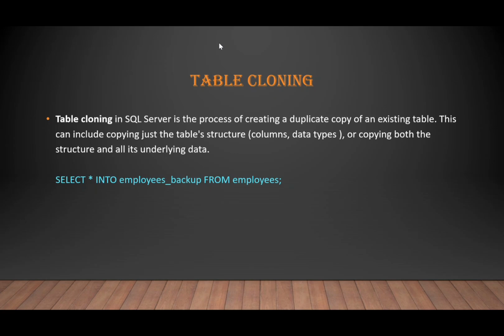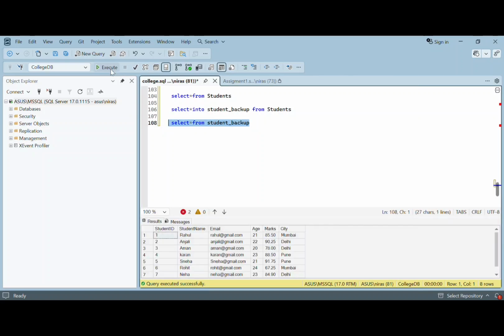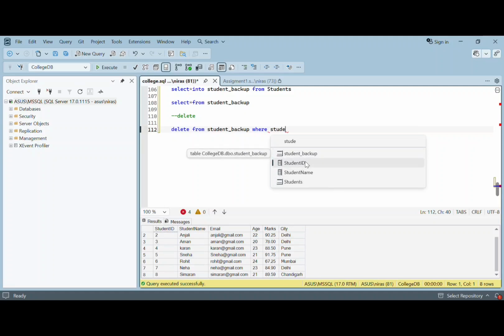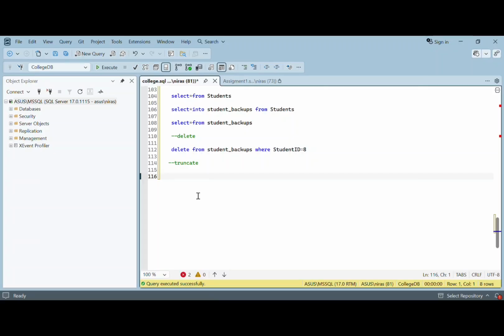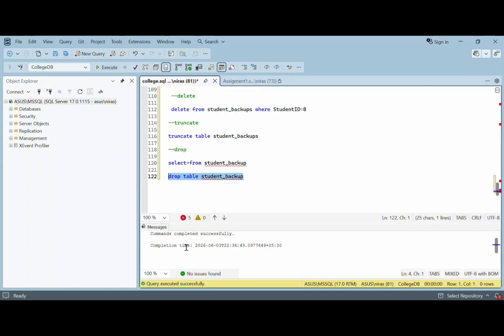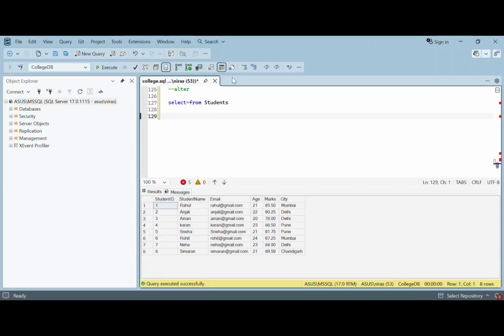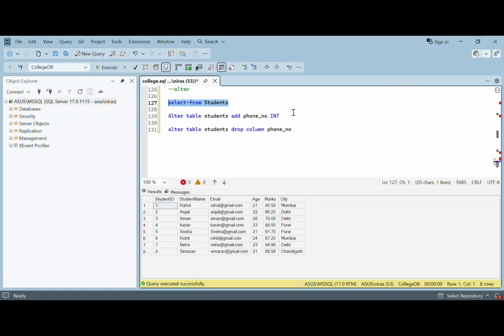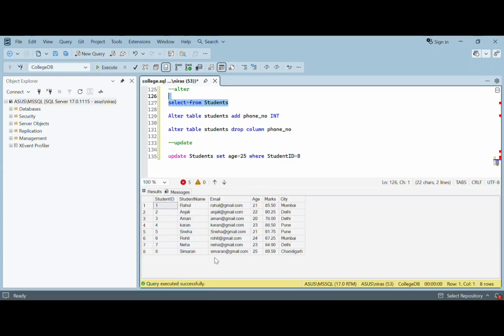🔥 SQL DROP vs DELETE vs TRUNCATE | ALTER & UPDATE Explained | Part 4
🚀 SQL Tutorial Part 4 – DROP vs DELETE vs TRUNCATE + ALTER & UPDATE Explained

In this video, you'll learn the differences between DROP, DELETE, and TRUNCATE commands in SQL with practical examples and outputs. You'll also understand how ALTER and UPDATE are used to modify table structures and data.

📌 Topics Covered:
✅ DELETE Command
✅ DROP Command
✅ TRUNCATE Command
✅ ALTER Command
✅ UPDATE Command

Whether you're a beginner, college student, or preparing for SQL interviews, this video will help you understand these important SQL commands in a simple way.